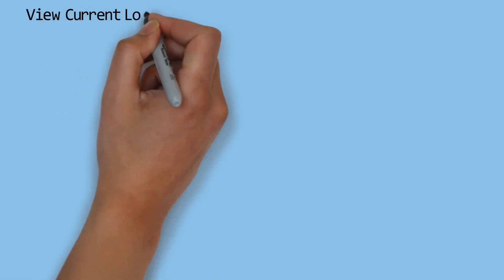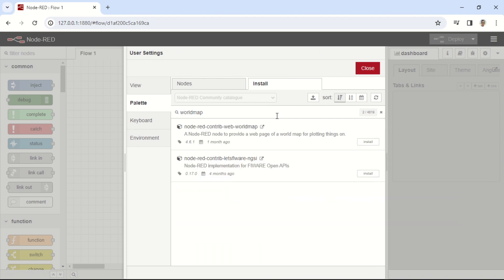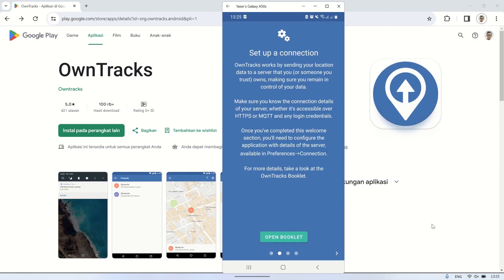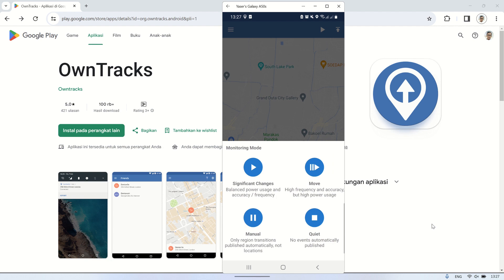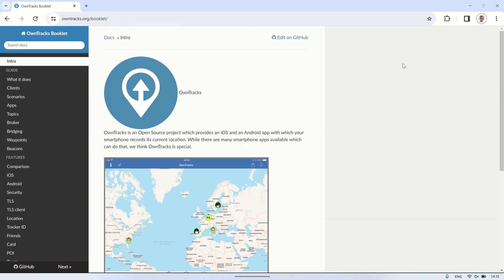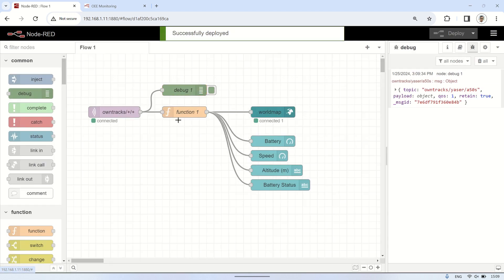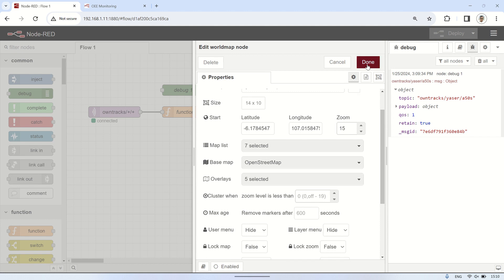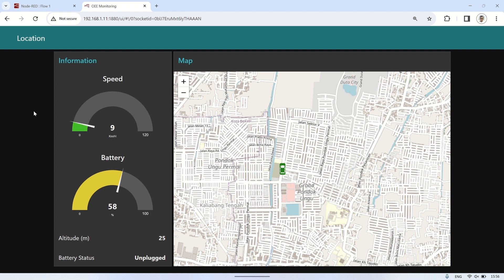View Current Location from Smartphone in Node-RED using Owntracks App